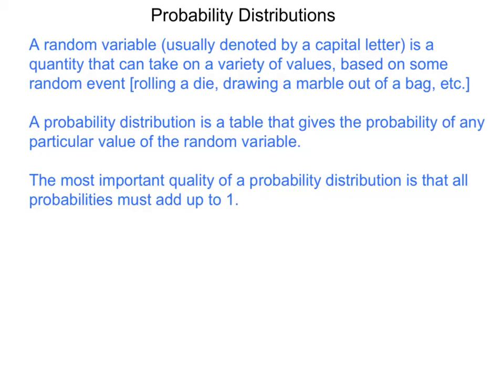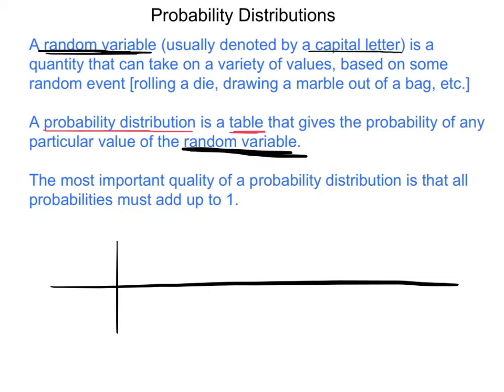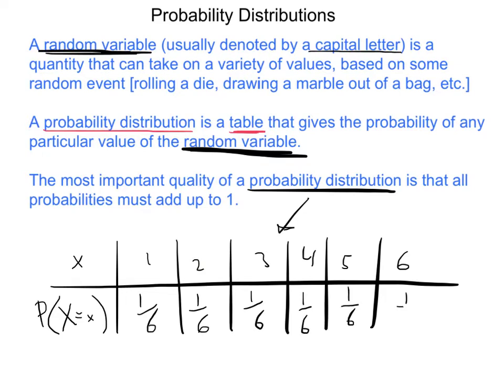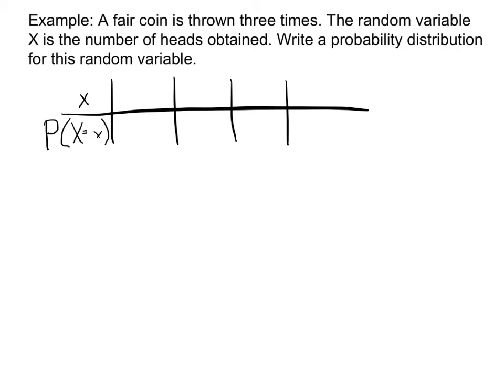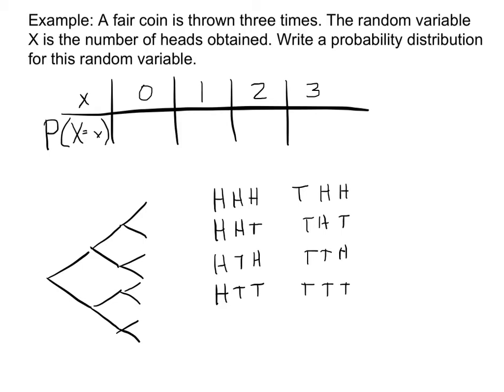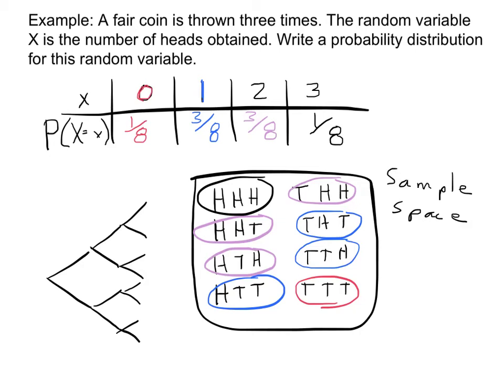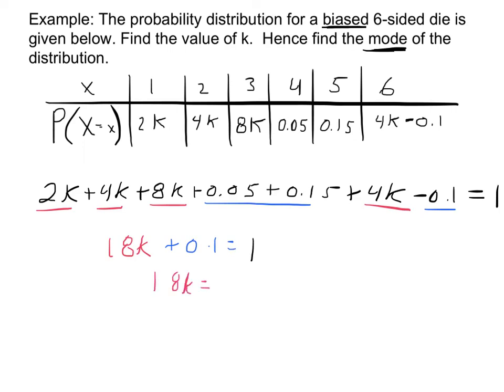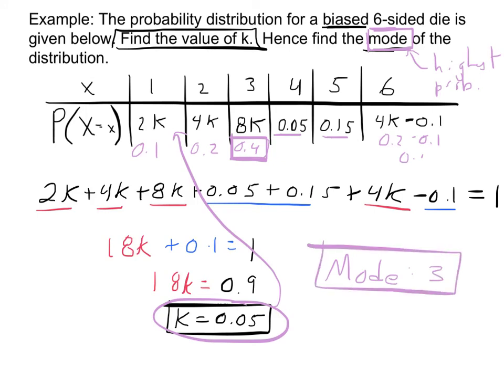Lesson Probability5 - Probability Distributions